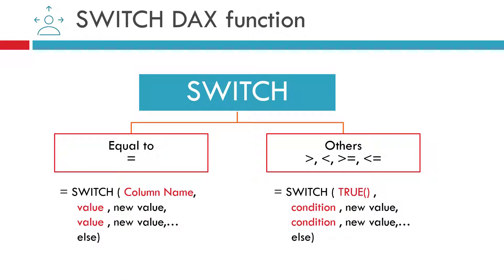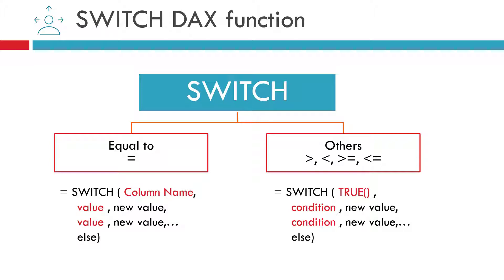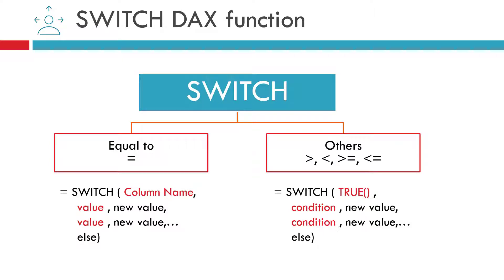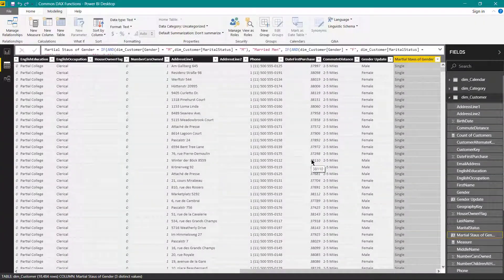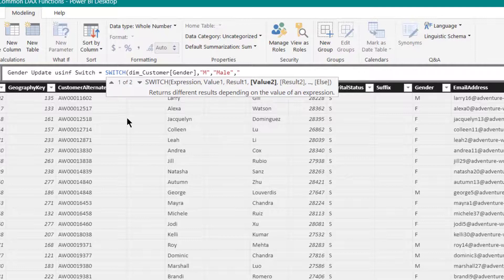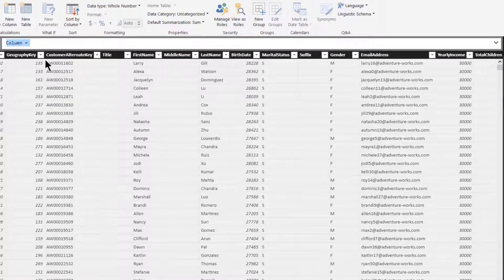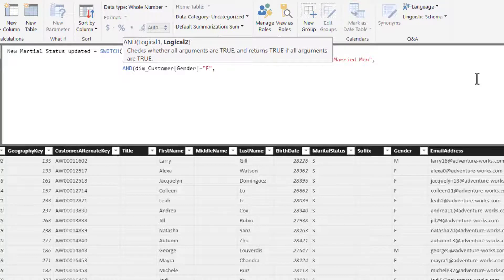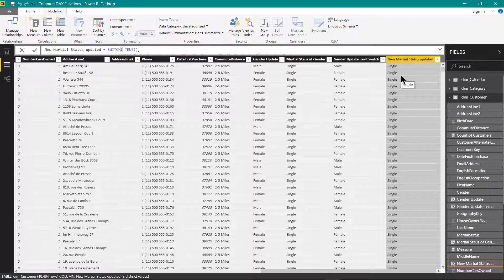41 Power Bi Desktop - SWITCH Function